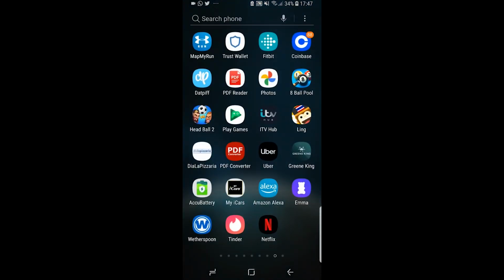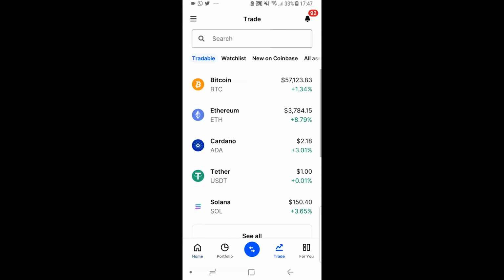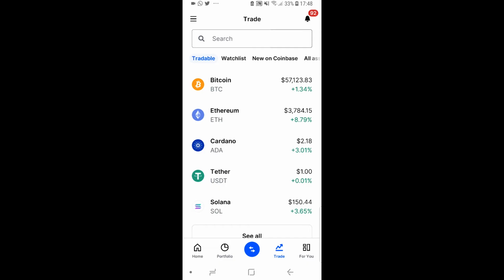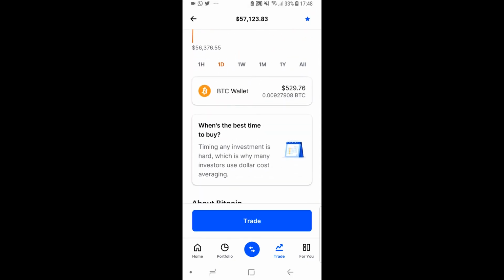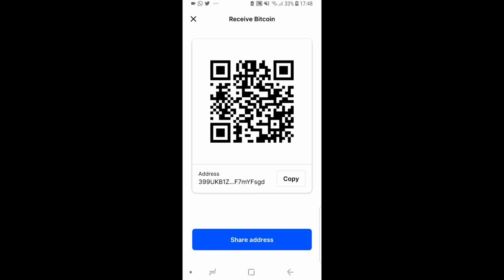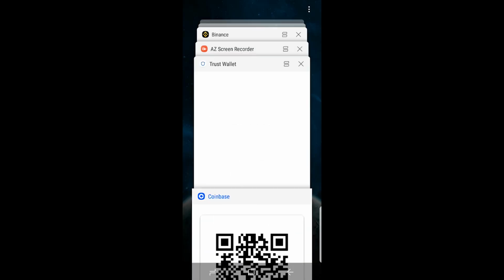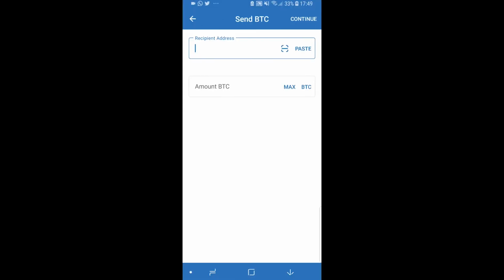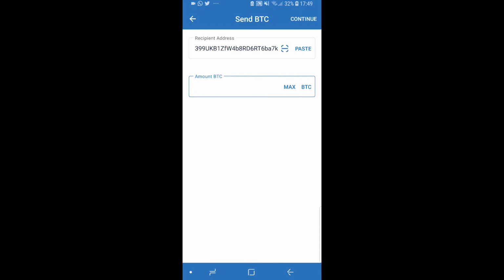How To Transfer Crypto From Trust Wallet To Coinbase (For Beginners)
Learn how to transfer crypto from Trust Wallet to Coinbase.

Bybit 6000 USDT Bonus!